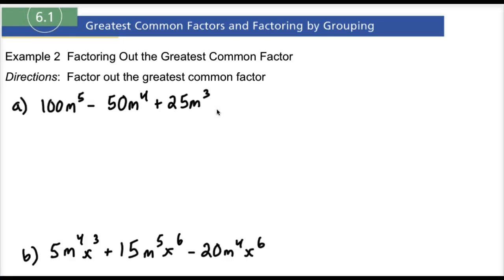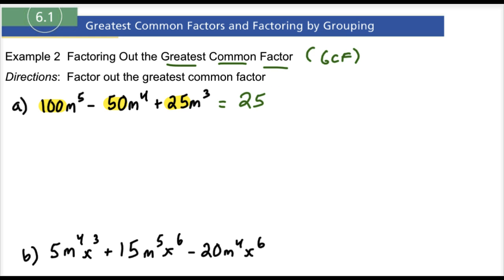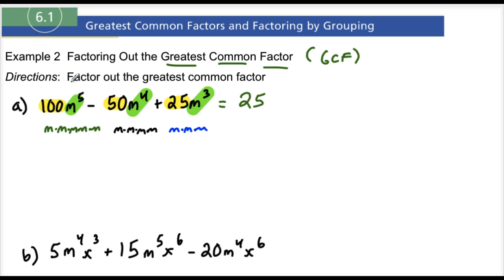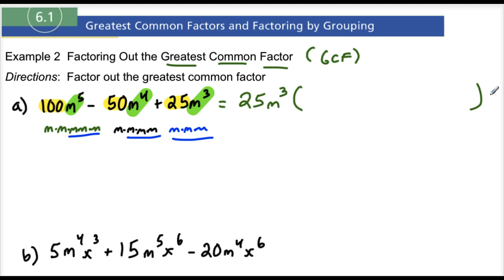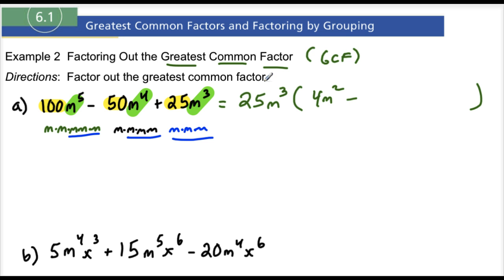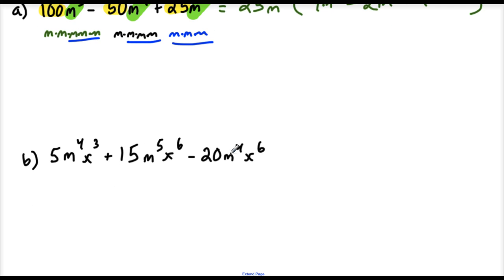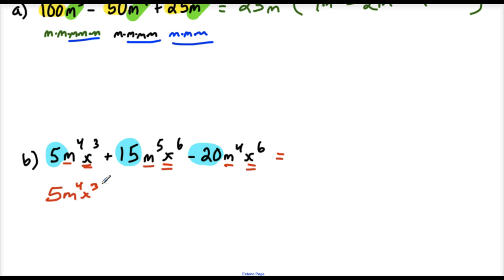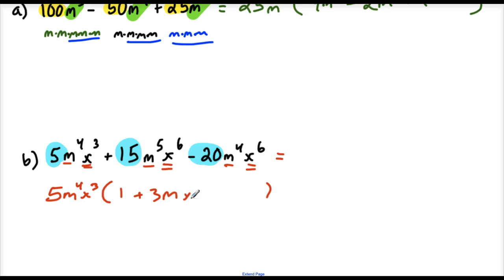6.1 Example 2 Factoring Out the Greatest Common Factor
6.1 Example 2 Factoring Out the Greatest Common Factor